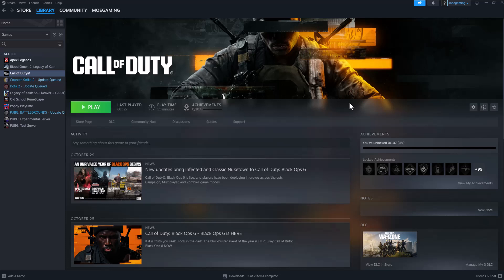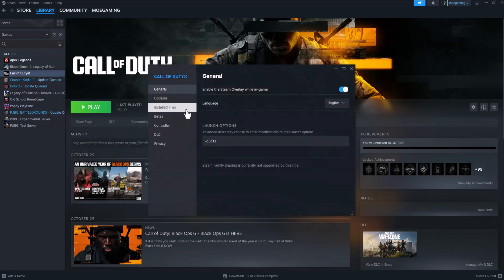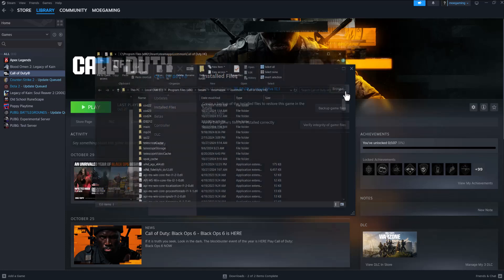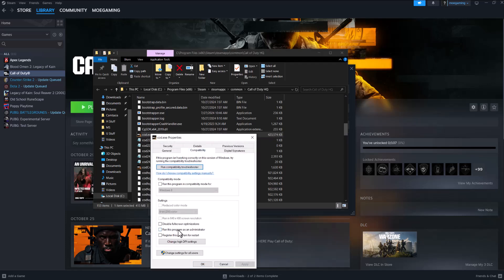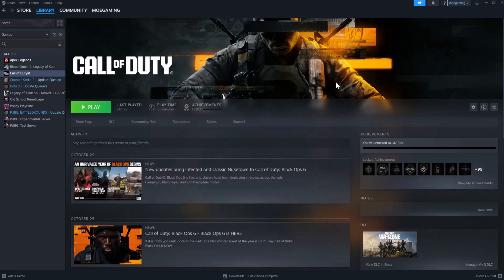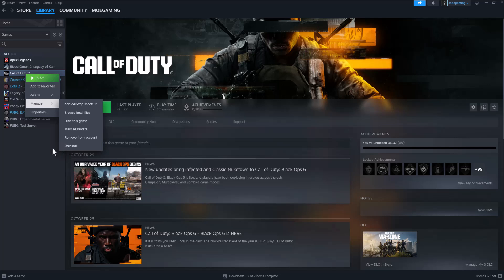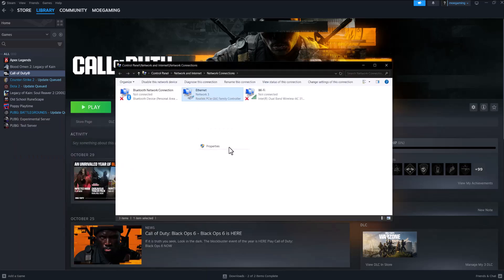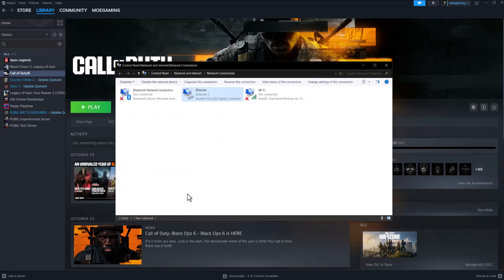How to Fix Black Ops 6 Update Required Stuck Loop On Steam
In this video, I talk about How to Fix Black Ops 6 Update Required Stuck Loop On Steam